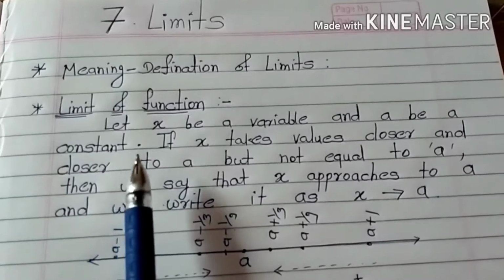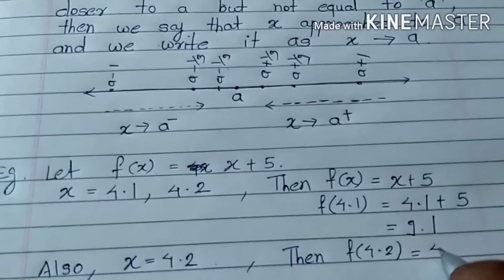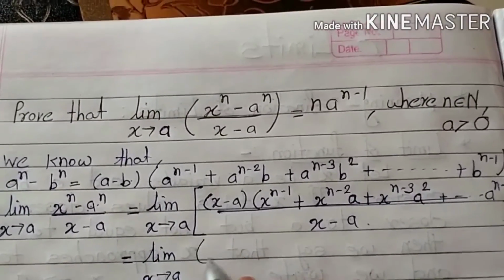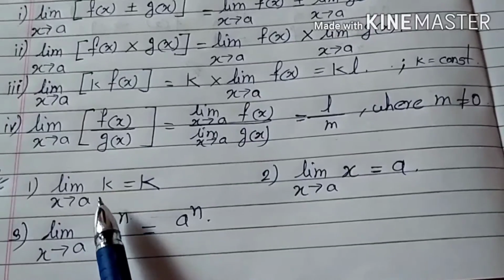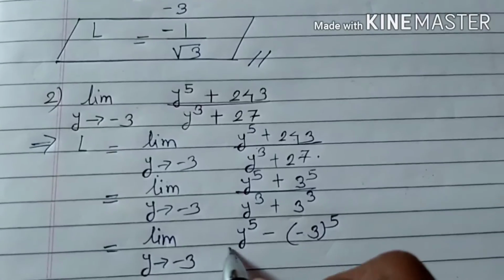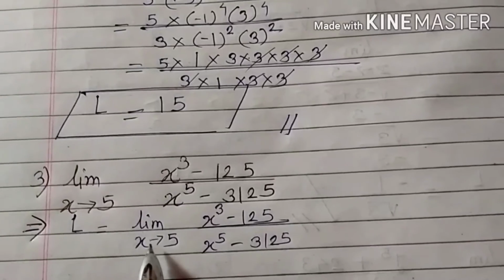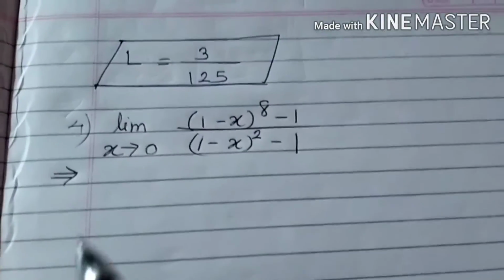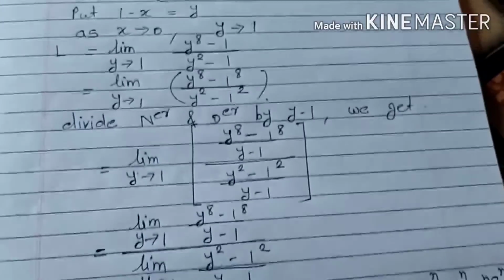Limit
Limit of function and Algebra of limits.